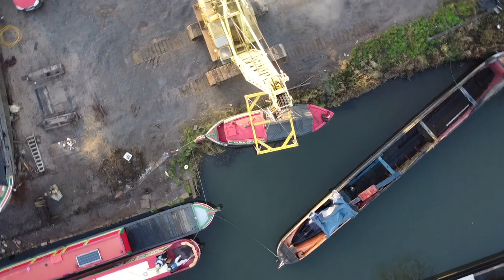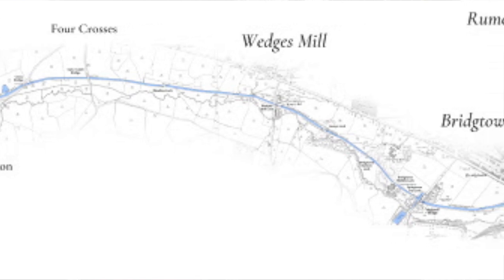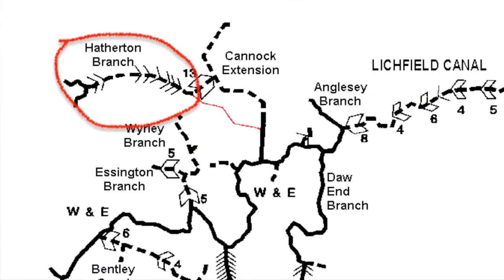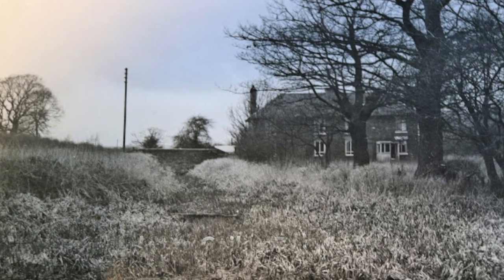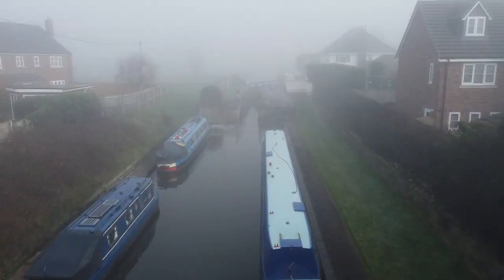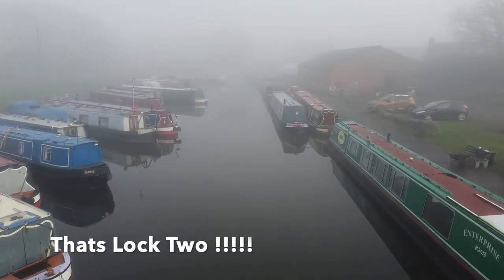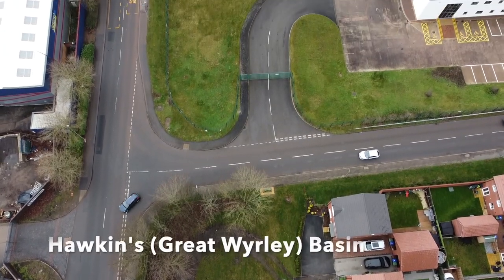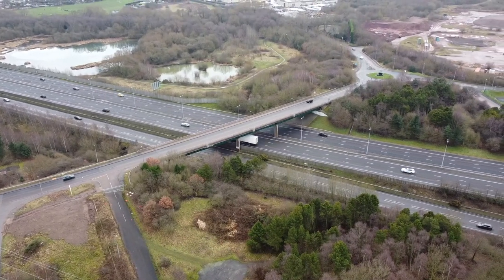7.1 Hatherton Branch Canal - end to end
The Hatherton Branch Canal end to end, viewed from 200ft and interspersed with archive photos of how it looked before it was abandoned in 1951.
# Hathertoncanal # canalhistory # narrowboats